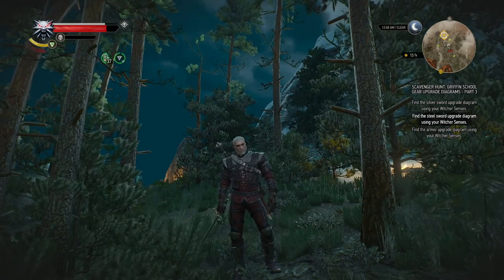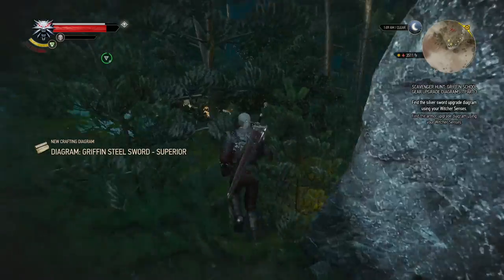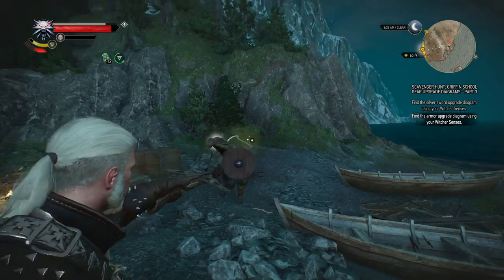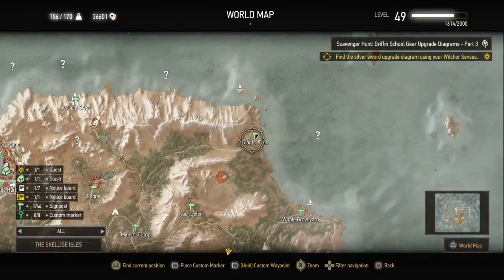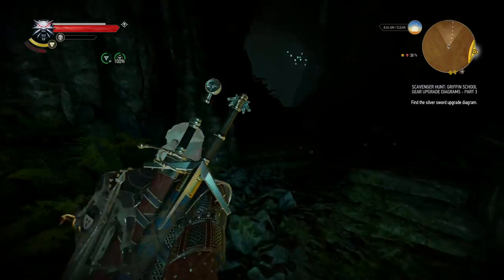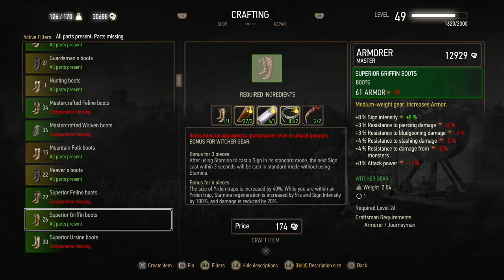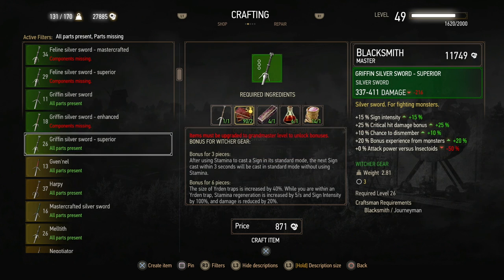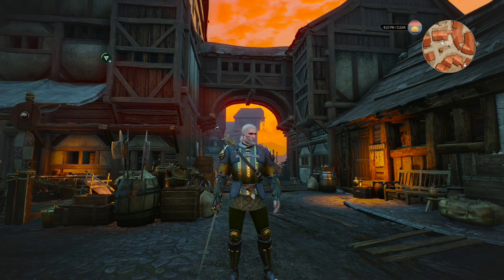Superior Griffin School Gear - The Witcher 3 DEATH MARCH! Part 176 - Let's Play Hard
Next up is the superior griffin gear. Don't panick, in the next episode we'll dive right back into the side quests!